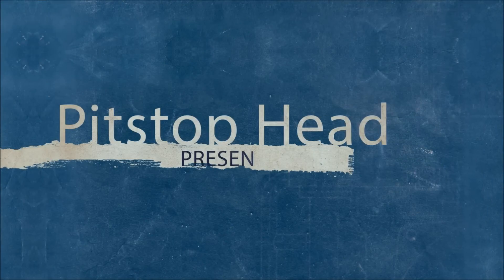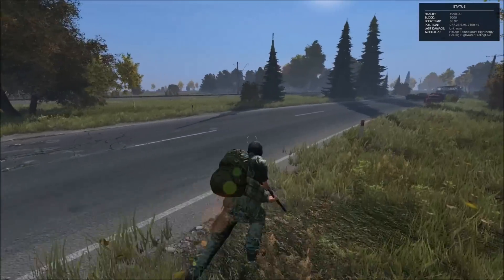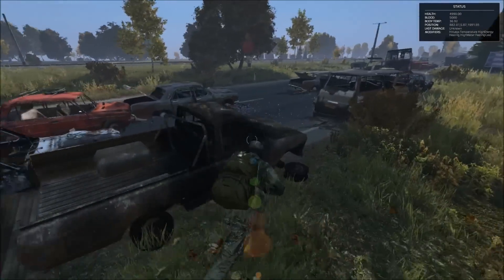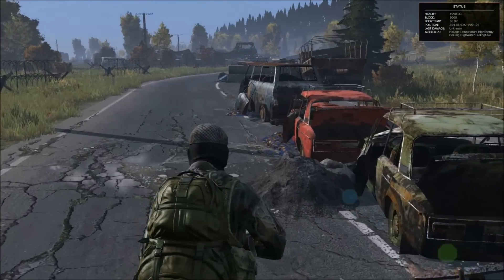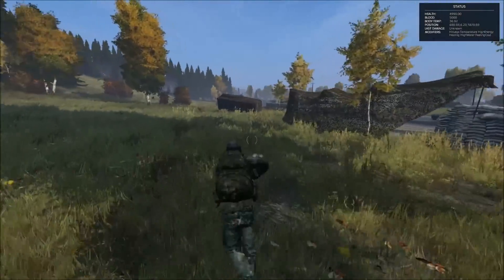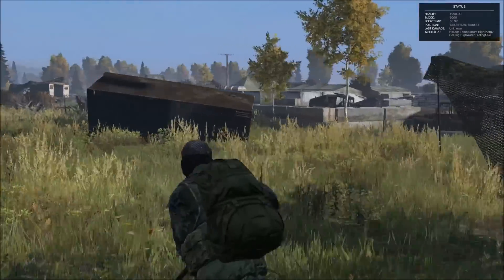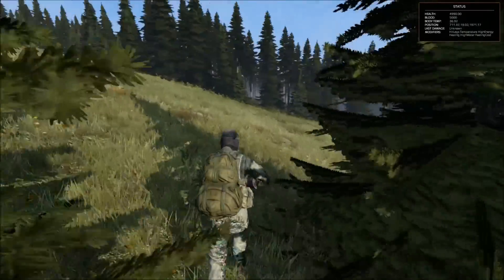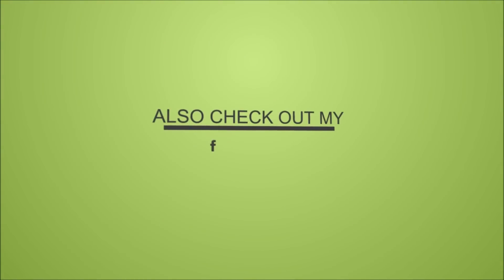New DayZ Military Base | Kamenka Military Base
SO the DayZ Devs are spreading out some of the military loot across the map having admitted that maybe it's too focused at the airfield and such. Here is one of those new military bases - Kamenka military base. This is my guide.

DayZ Standalone Gameplay features heavily in my Youtube Channel. Playing DayZ is the thing I enjoy doing but I also hope that I can help make your DayZ Standalone experiences better with some tips and info you can find here on my channel;

DayZ Standalone THE zombie survival game was created by Dean Hall and is a Bohemia Interactive Production.